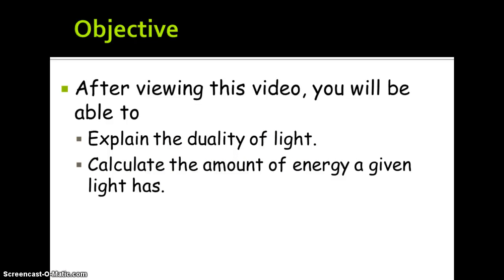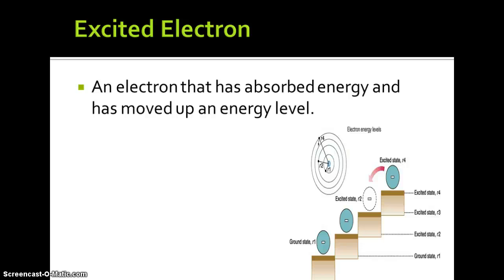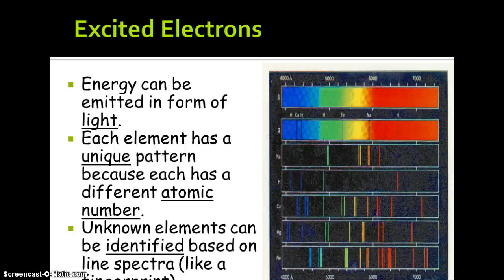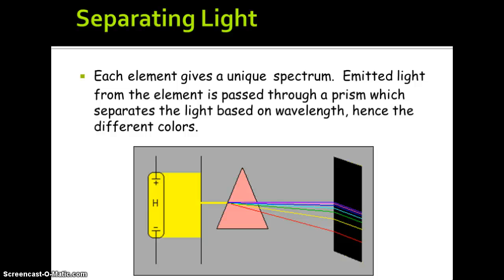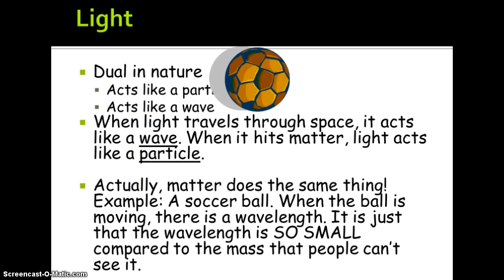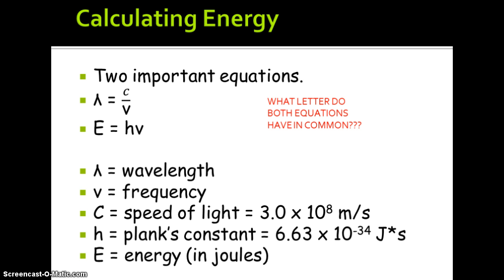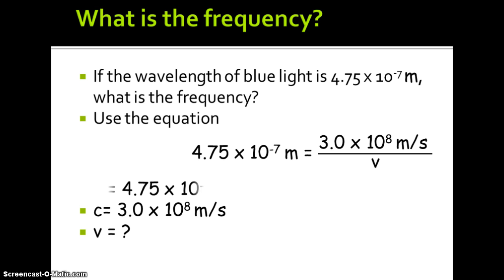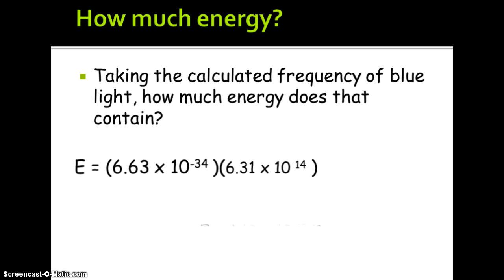MAC.CHEM.TX.Light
Explaining the duality of light and calculating the amount of energy a given light has.